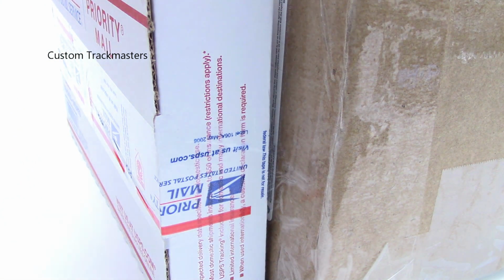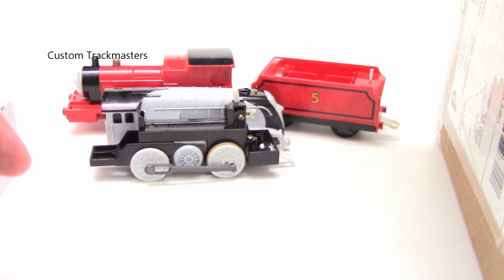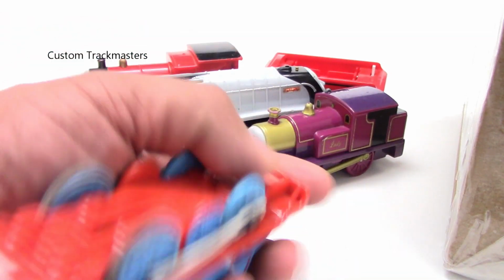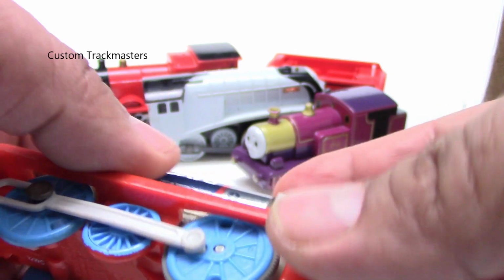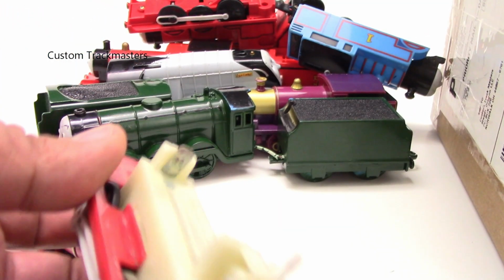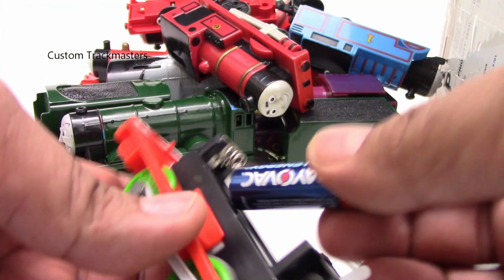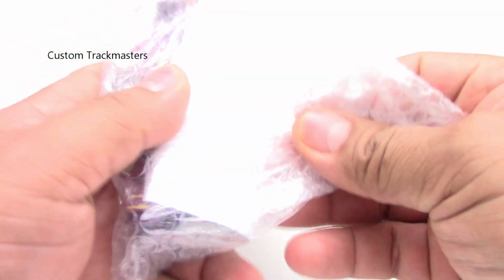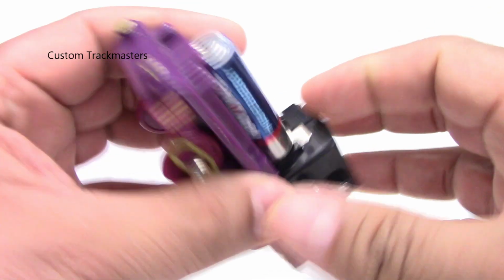Thomas & friends Trackmaster Mail Time Thomas y sus amigos